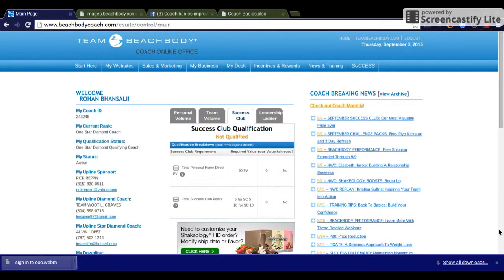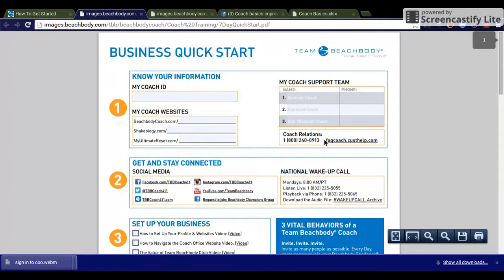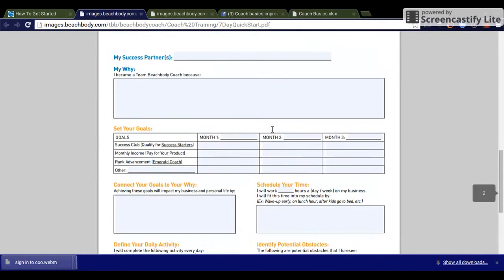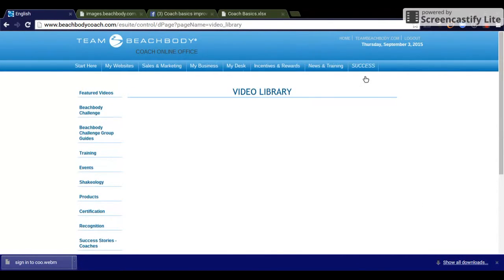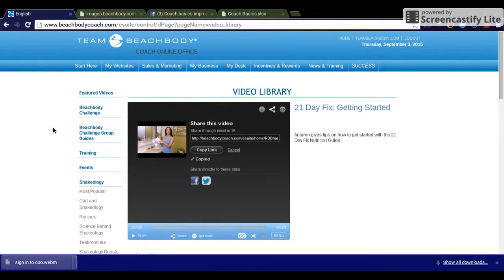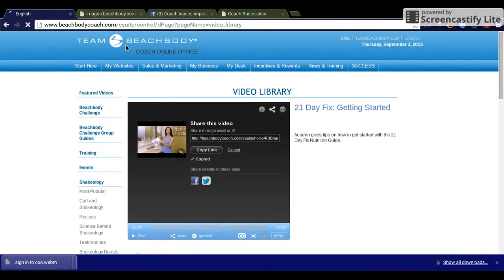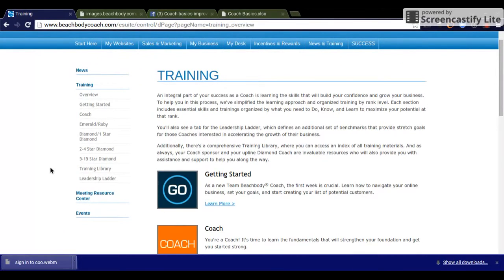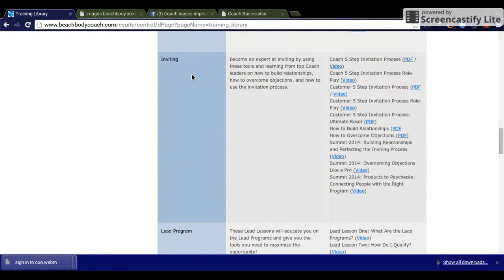Coach Basics - Coach online office and Business Quick Start